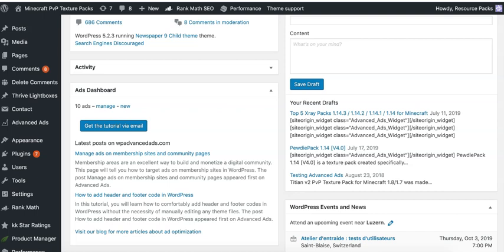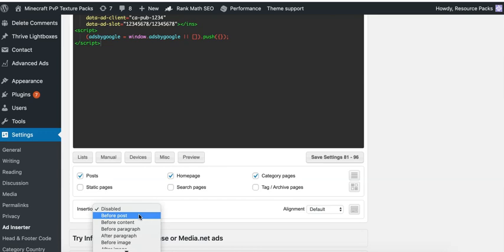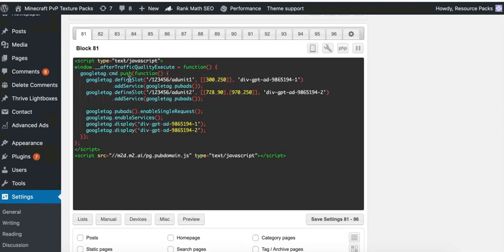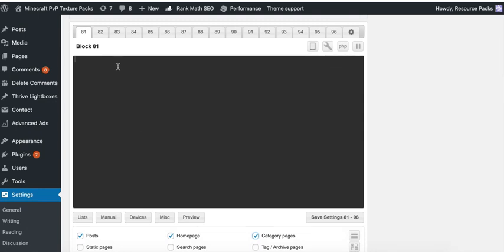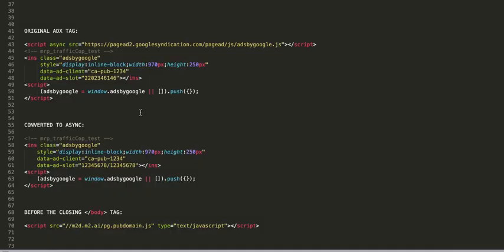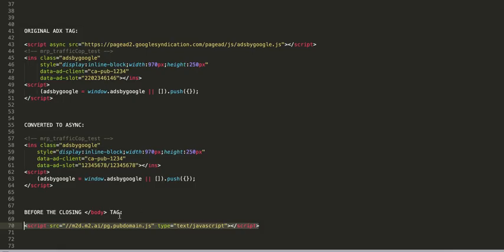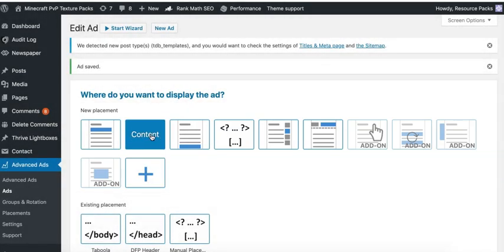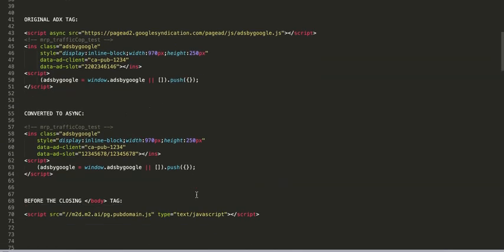WordPress Tutorial: How to Deploy Traffic Cop Codes (AdSense, AdX, GAM publishers)